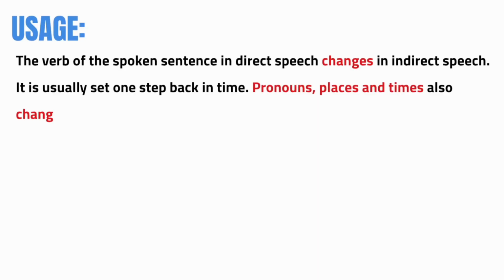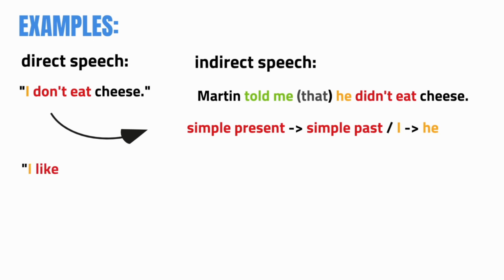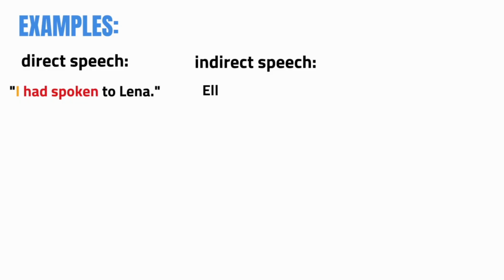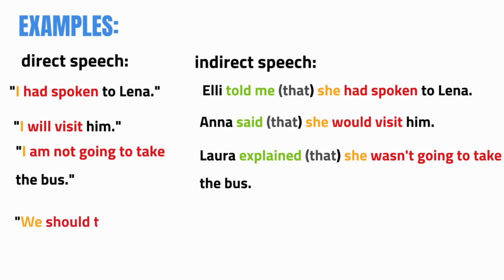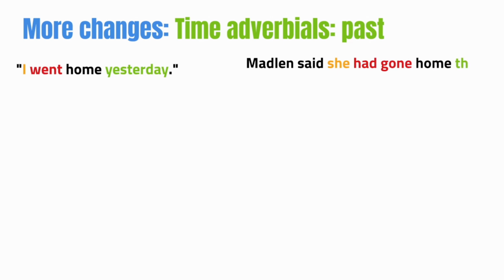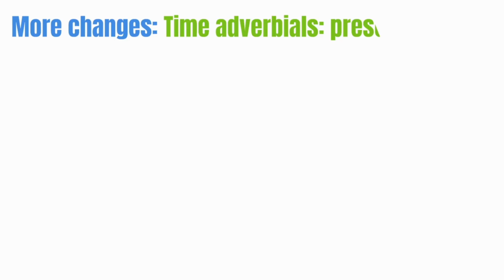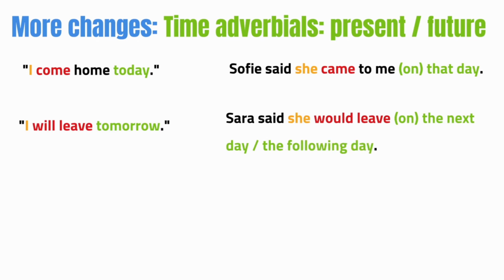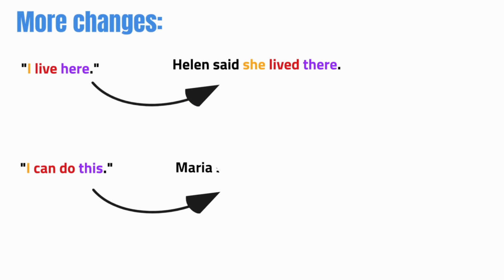REPORTED SPEECH: STATEMENTS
This video is only about statements in the reported/indirect speech.

00:00 Intro
00:47 Usage
02:50 Examples
07:30 Changes
12:03 Summary